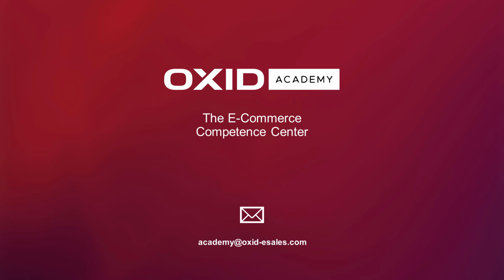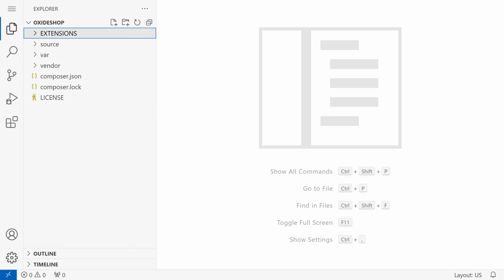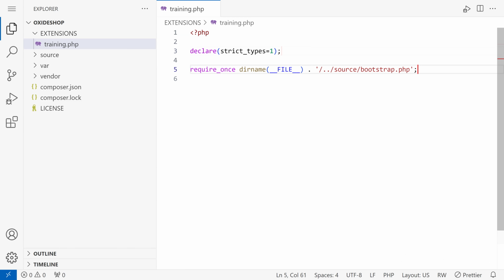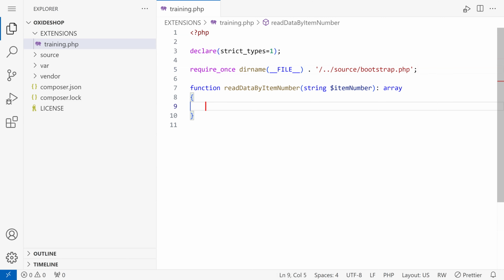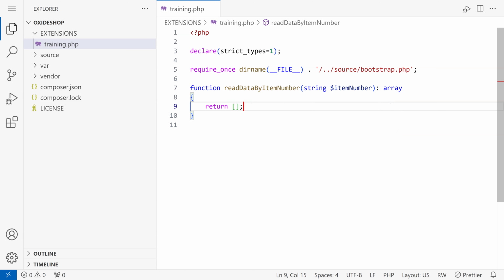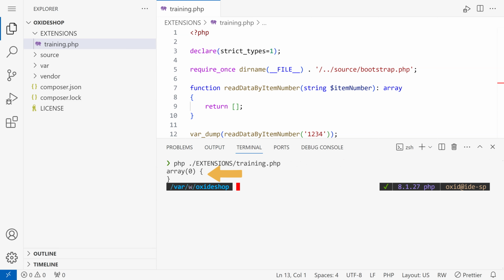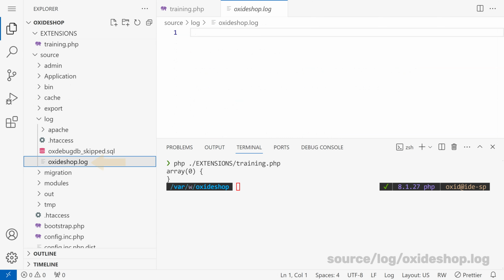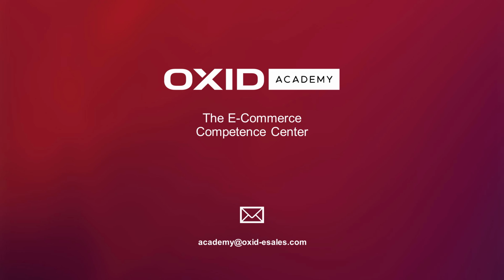OXID eSales Academy - Where to Code?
How to Set Up Your Development Environment and Read Data from the Database

In this video, we guide you through the initial steps of reading data from a database and setting up your development environment. Whether you're a beginner or need a refresher, this tutorial is perfect for you.

What You'll Learn:
x Setting Up a Coding Environment: Learn how to create your own directory in the shop’s root directory for seamless development during the initial phase.
x Reading Data from the Database: We'll show you how to effectively extract data from your database.

Key Points Covered:
x Importance of a structured development environment.
x Step-by-step instructions for creating a personal directory in the root directory.
x Best practices for database interactions.